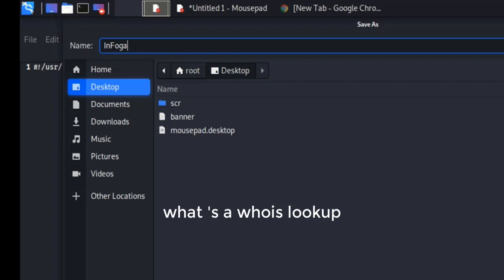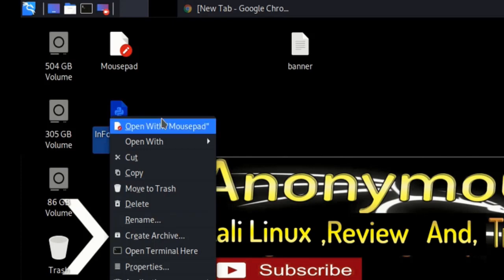zero to hero programming for tools make using python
don't use any third party gadgets.
I am just going to build it using Kali Linux.
You can have fun with your friends or your family through this video.

Note: But there is no good thing to remember.
You must keep it.
video details :- in this video i will show that hiw you can easily creat kali linux tools.

I divided the video into two parts.
First I checked the internal adapter.

I've checked the chips I'm using and questioning whether the monitor is mudden.

I like a lot in the video it's the monitor remember I have the mood if your friend is in the mood then the monitor needs to be in the mood.

The video must be considered in its entirety to understand.

And yes you must do this video.

You do not abuse this video network or video if you gain anything from it.

You can use what you learn from this video with your friends or your family just for fun.
And one thing to remember is to have fun, nothing is fixed.

And our telegram link will be provided no matter you join we will update every telegram latest.
All of my videos in this video are for educational practice only.

If you can learn anything from these videos of mine, it's definitely that our viewing is subscripted.
You can learn the basics through videos. no one can misuse it. and everything used in the video is completely owned by me.

I try to show everything in the same video.